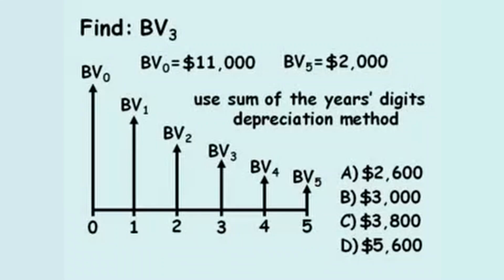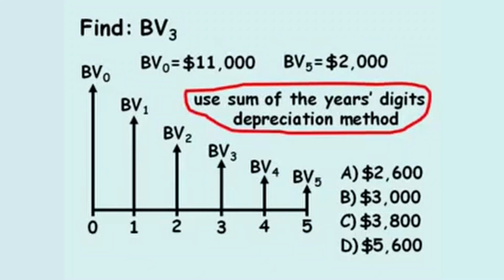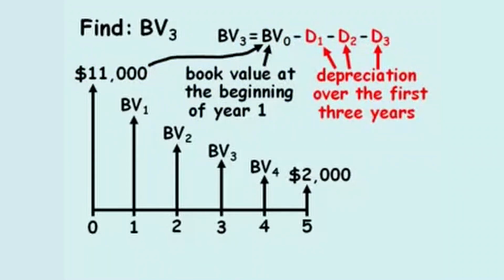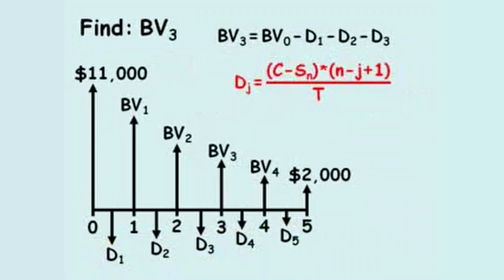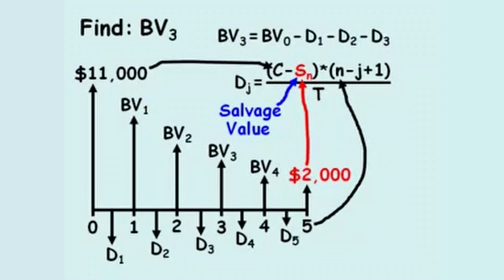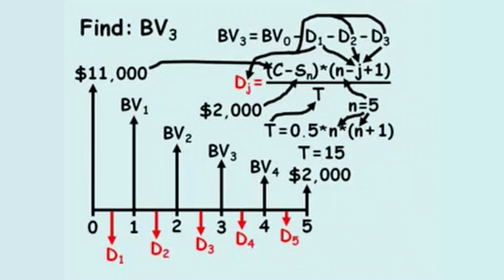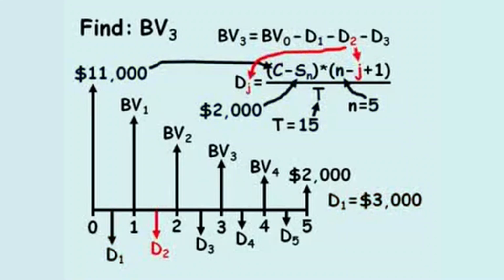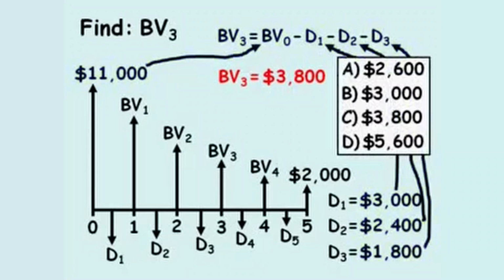Economic Analysis 9